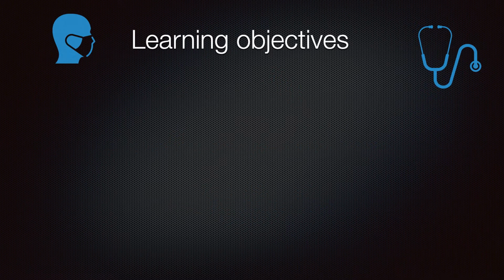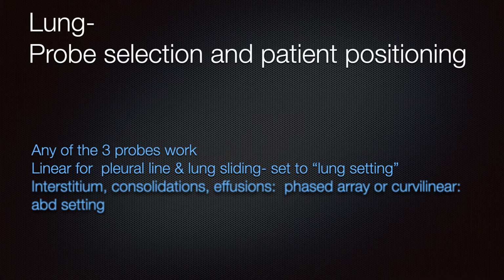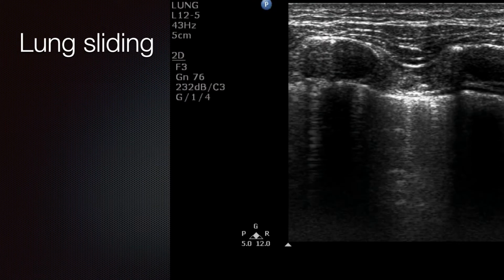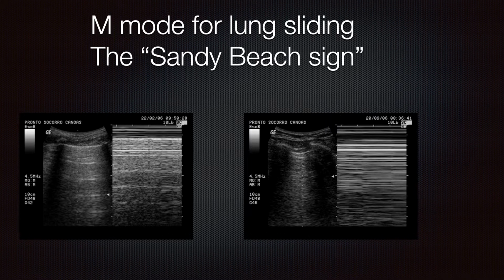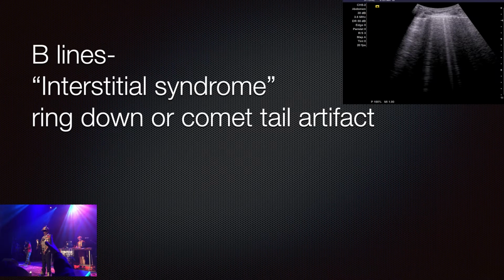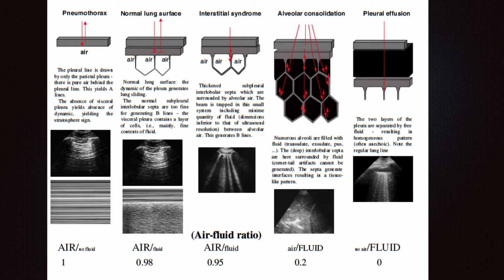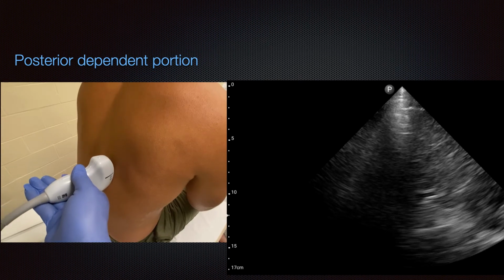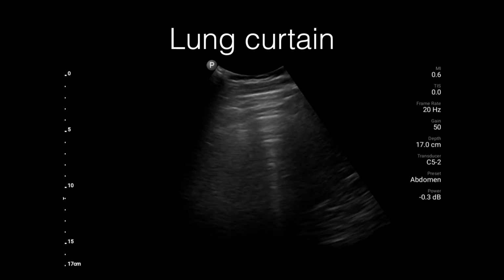Module 5: Lung POCUS intro: lung slide, A & B lines, interstitial syndromes